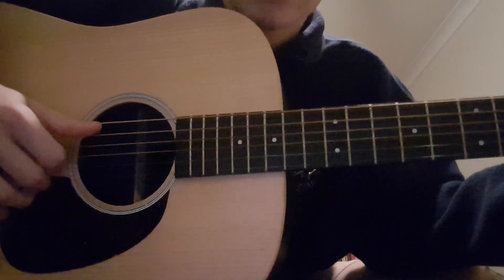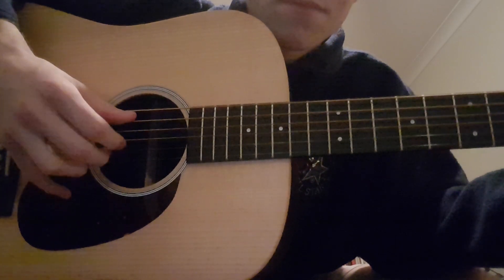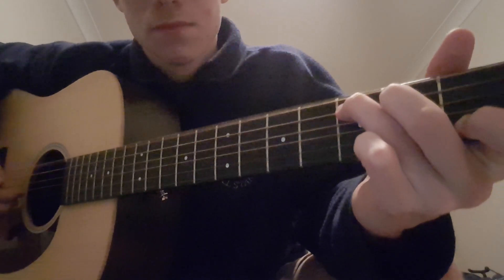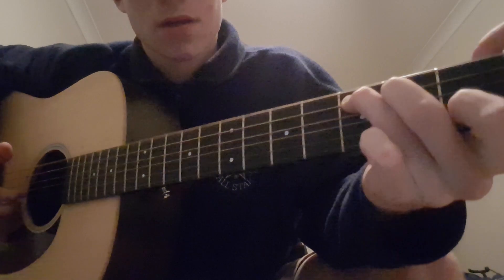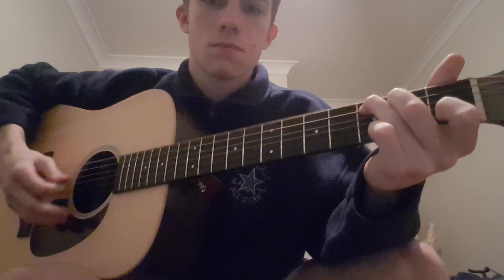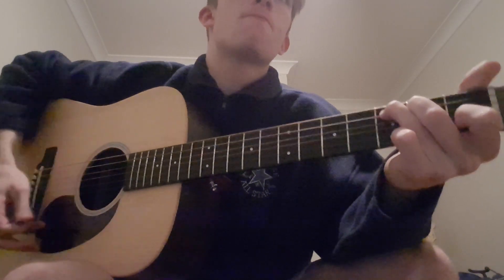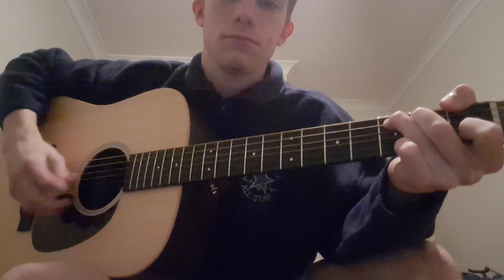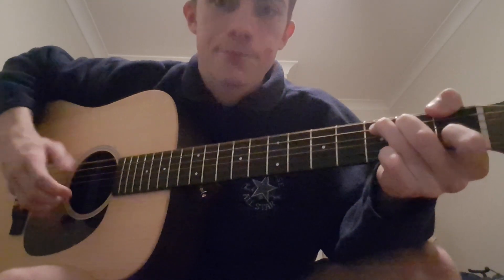SAN MARCOS - BROCKHAMPTON GUITAR TUTORIAL FULL